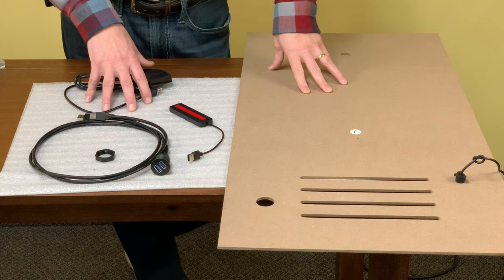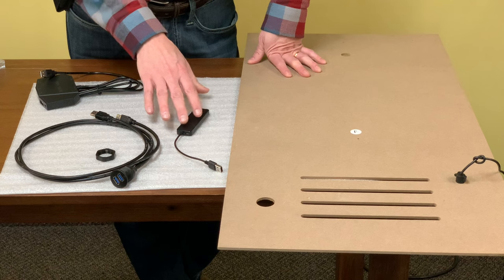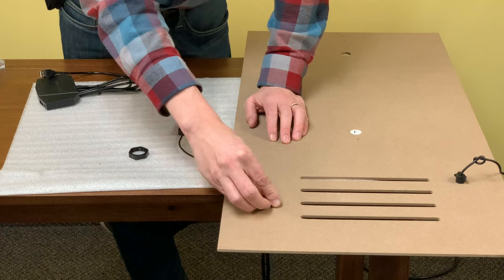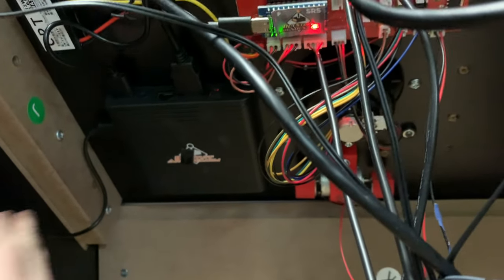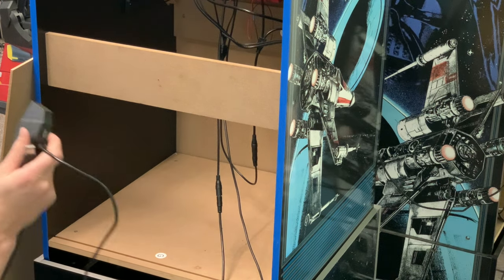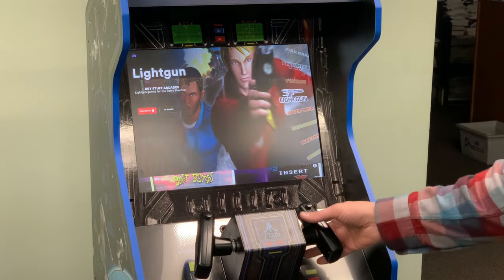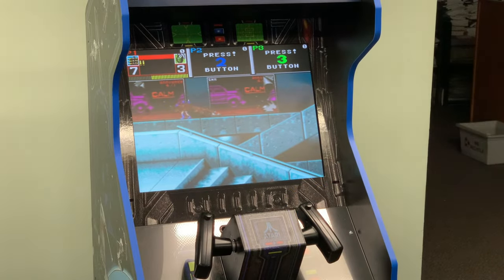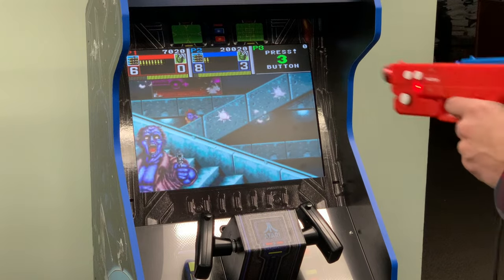Star Wars - Connecting Retro Shooter Guns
Quick demo video showing options to connect your Retro Shooter guns to our Star Wars Mod Kit for use in our new v2.0 release.